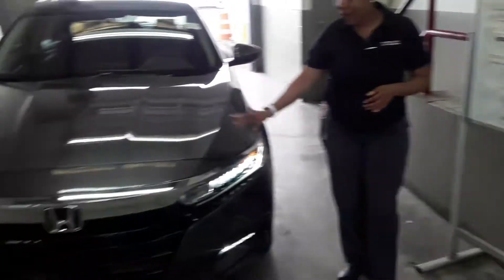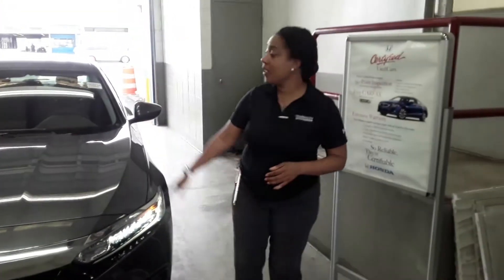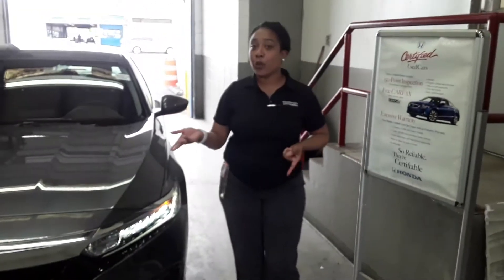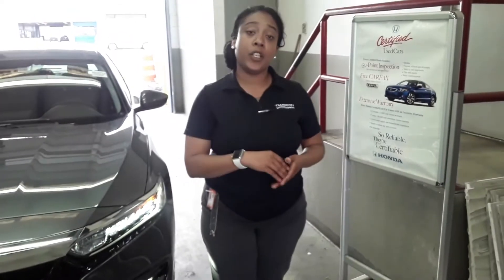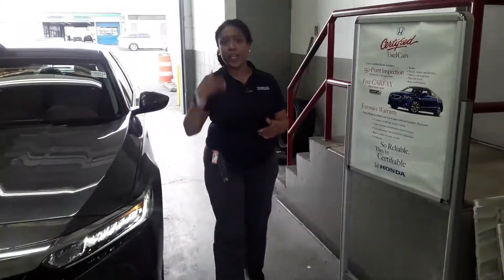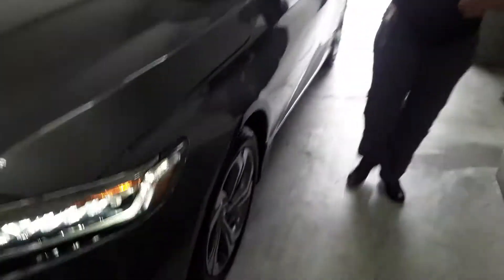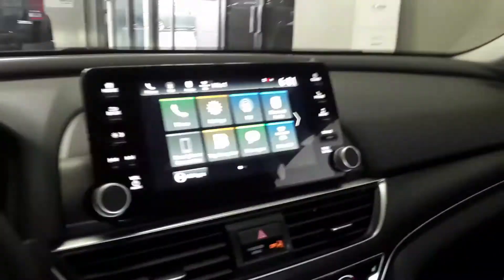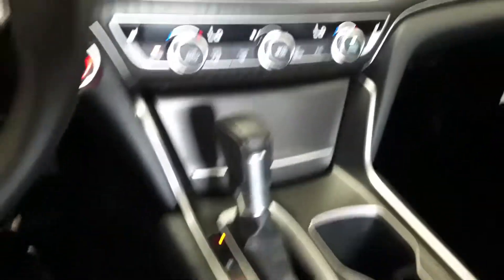2020 Accord for Kaysha from Mary Elizabeth with Tameron Honda of Hoover